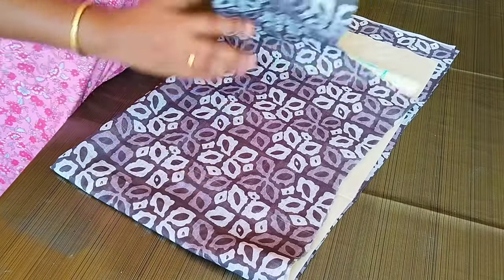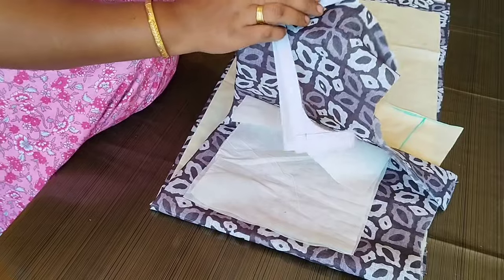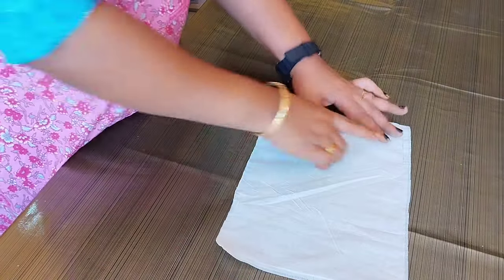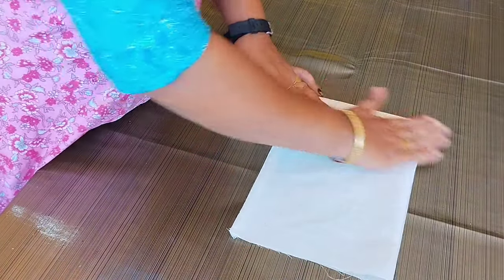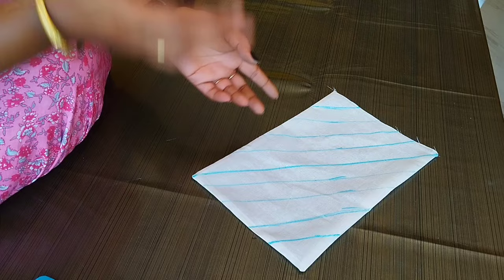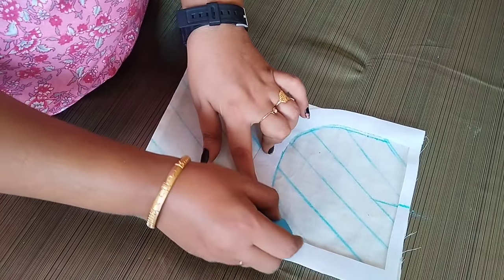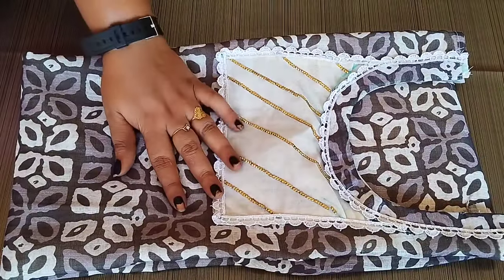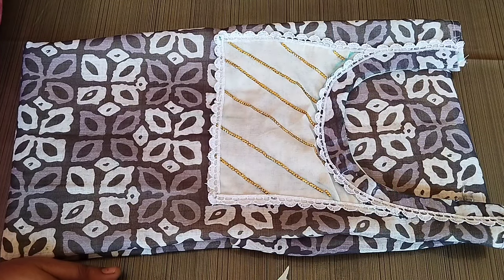എളുപ്പം ചെയ്യാൻ കഴിയുന്ന മനോഹരമായ ഒരു neck design| kurti neck design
Kurti cutting and stitching tutorial for beginners
Short kurti stitching tutorial for beginners
Kurti cutting malayalam
Alia cut kurti stitching malayalam
Sleeveless kurti stitching malayalam
Umbrella kurti stitching malayalam
Ajrak kurti stitching malayalam
Georgette kurti stitching malayalam
Feeding kurti stitching malayalam
Kurti cutting stitching malayalam
Collar kurti stitching malayalam
Anarkali kurti stitching malayalam
Simple kurti stitching malayalam
Model kurti stitching malayalam
Kurti neck stitching malayalam
Kurti cutting and stitching in tamil
Kurti pant cutting and stitching in tamil
Kurti cutting and stitching in tamil for beginners
Feeding kurtis stitching in tamil
Kurti design cutting and stitching in tamil
Kurti side slits stitching in tamil
Kurti measurement cutting and stitching in tamil
Pattu saree kurti stitching in tamil
Kurti sleeves cutting and stitching in tamil
Kurti hand stitching in tamil
Kurti hand cutting and stitching in tamil
Umbrella kurti stitching in tamil
Kurti design stitching and cutting
Kurti sewing design
New kurti stitching design
Plain kurti stitching design
Kurti pant stitching design
Net kurti stitching design
Sambalpuri kurti stitching design
Kurti stitching video malayalam
Kurti stitching video in tamil
Kurti cutting video
Kurti stitching short video
Kurti cutting stitching video
Umbrella kurti stitching video
Collar kurti stitching video
Rajputi kurti stitching video
Alia cut kurti stitching video
Kurti stitching ideas malayalam
Chikankari kurti stitching ideas
White kurti stitching ideas
Organza kurti stitching ideas
Black kurti stitching ideas
Short kurti stitching ideas
Cotton kurti stitching ideas
Kurti cutting and stitching ideas
Aline kurti cutting and stitching malayalam
Layer kurti cutting and stitching malayalam
Pleated kurti cutting and stitching malayalam
Feeding kurti cutting and stitching malayalam
Anarkali kurti cutting and stitching malayalam
Model kurti cutting and stitching malayalam
Panel kurti cutting and stitching malayalam
Simple kurti cutting and stitching malayalam,
 Oppam stitching, E&E creations,